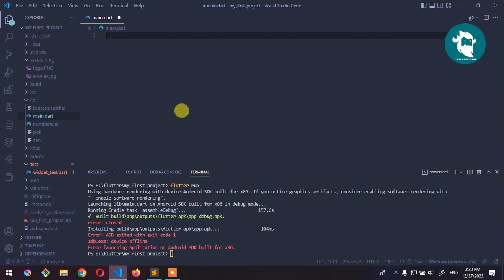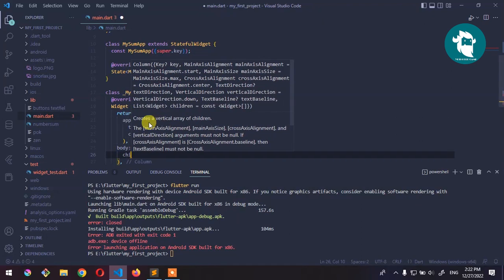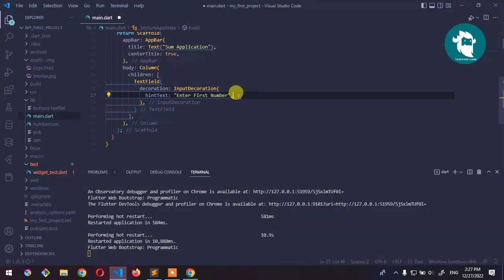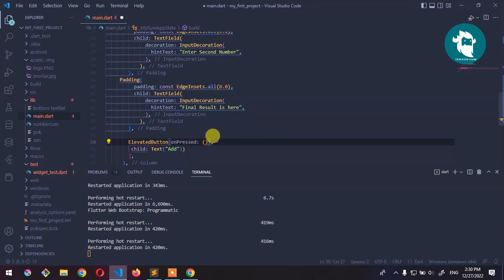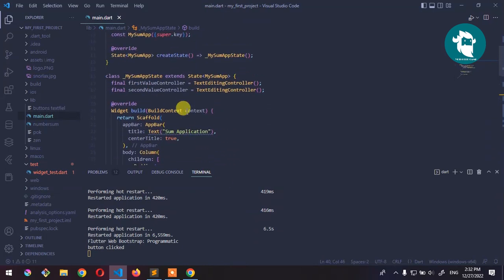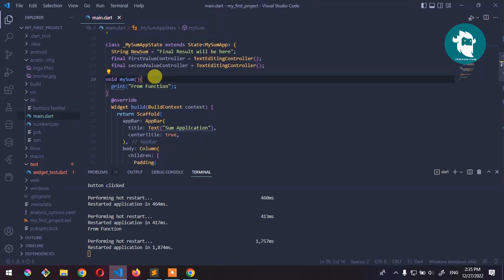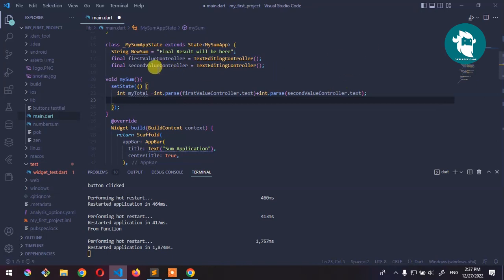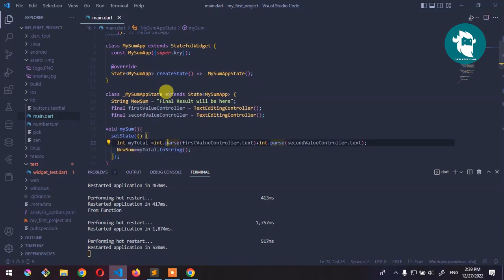Flutter 7 : Add Two Number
In this video we will be learning how to add two number in flutter
- Includes int-txt conversion
- Txt-int conversion
- Controller